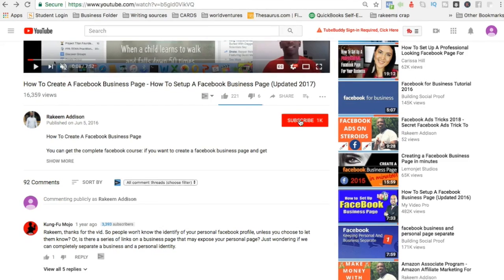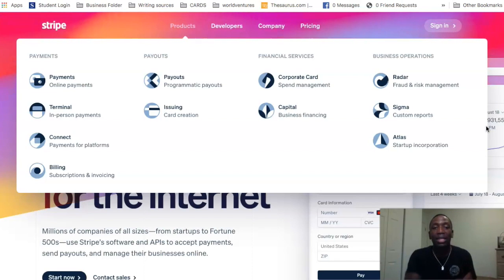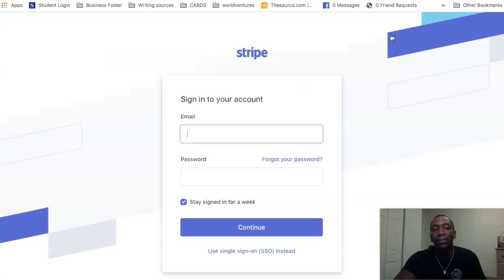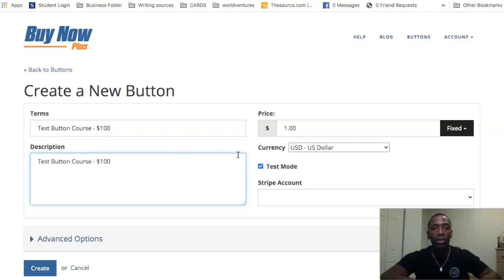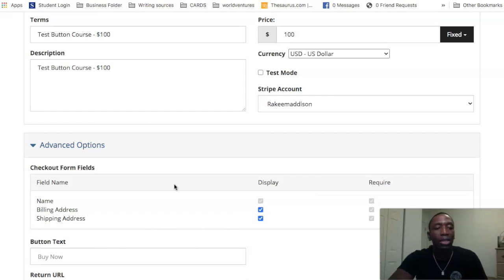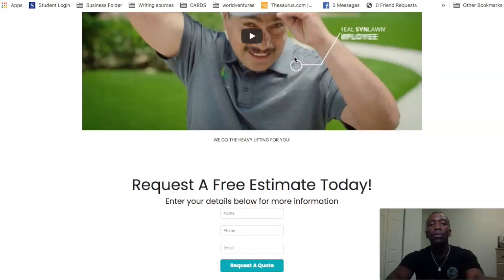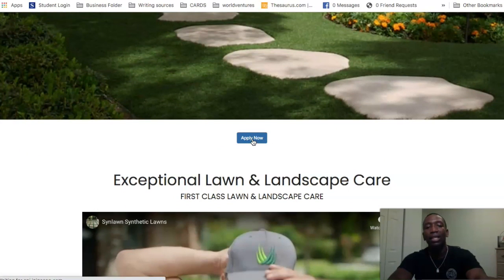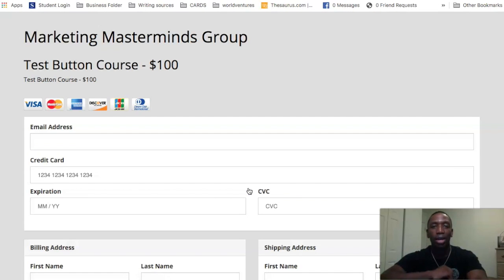How To Accept Payment On Your Website (THIS IS TOO EASY)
In this video we are going to go over the How To Accept Payment On Your Website for 2020 and beyond & I will cover how to add stripe to your website so you can easily accept payment on website and I share what you need to know to accept payments online if you decide to use the platform which I show you step by step how to use so pay close attention to this training